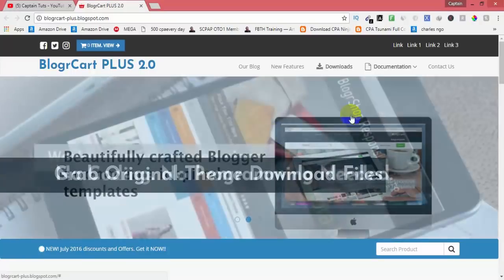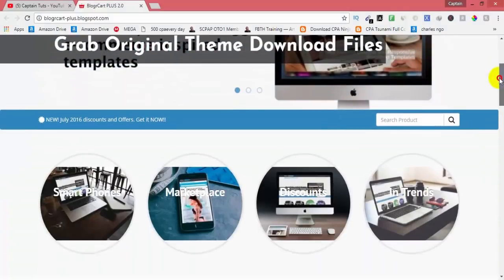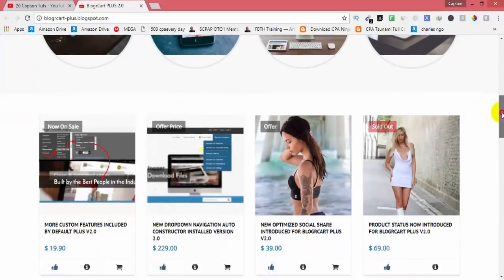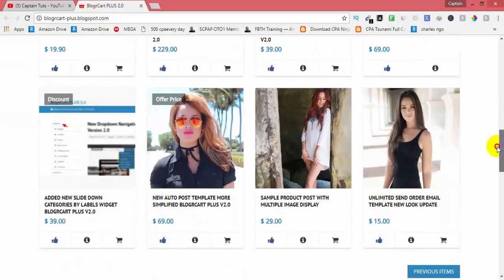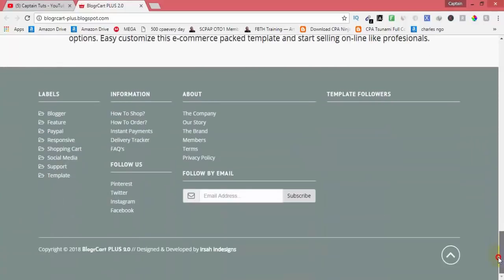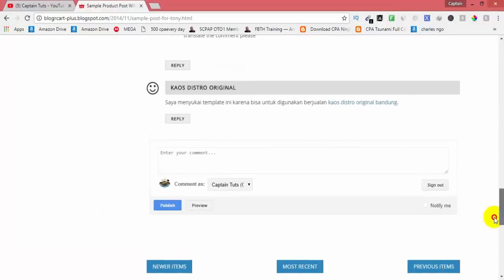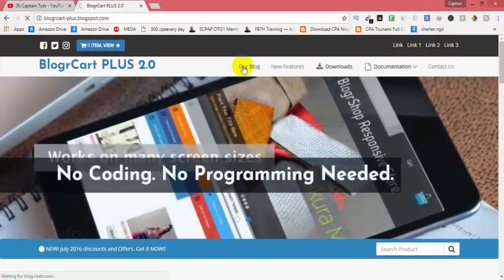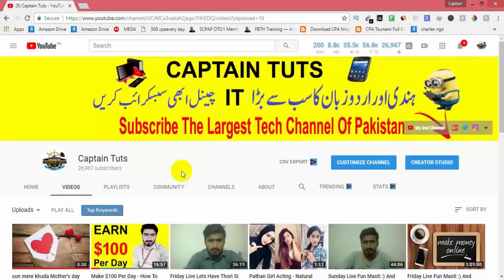How To Start eCommerce Website Using Blogger Without coding Intro Video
in this video i will tell you peoples about how you can create an amazing eCommerce store website without coding . Everyone know that blogger is free platform by google and want to create an eCommerce website without hosting and without investment . so in this video tutorials series i will teach you how you can start an eCommerce Business using blogger and teach you step by step guide how to make money from your eCommerce store.

Accessory i use :-

Mic I use

♥About Channel :-
Captain Tuts is a Channel Where You Will Find Videos About Technology, Earn Money Online, Android Review, Android APP Reviews, Blogging, SEO and Many More :)

🔴THIS VIDEO IS ONLY FOR FUN &
ENTERTAINMENT ONLY!!!